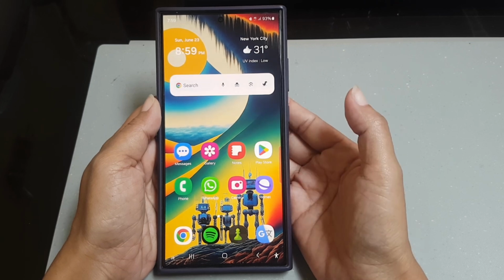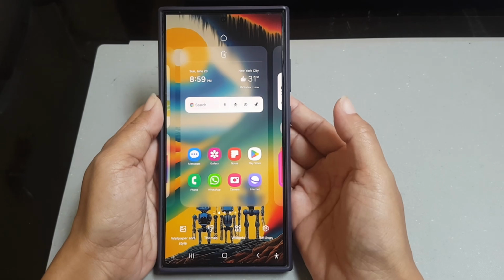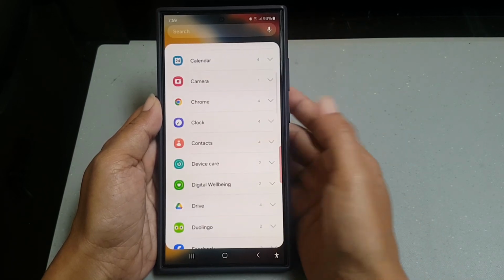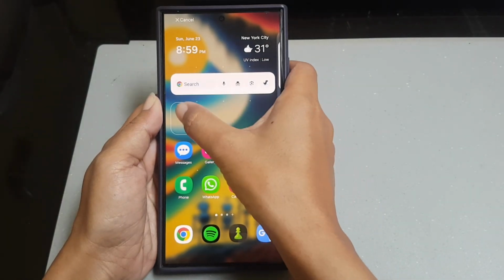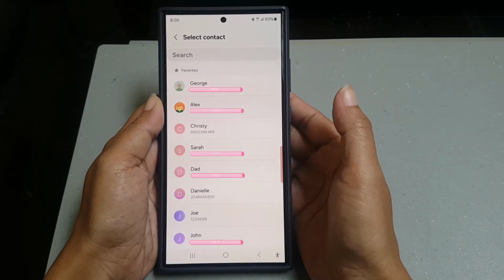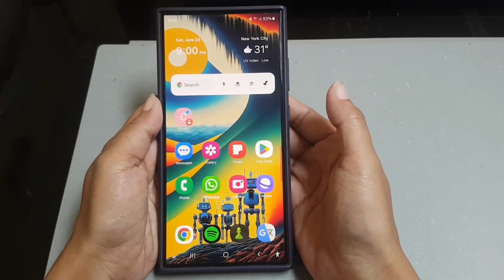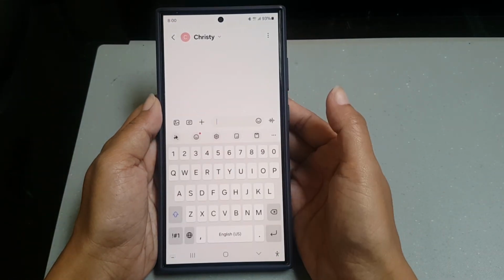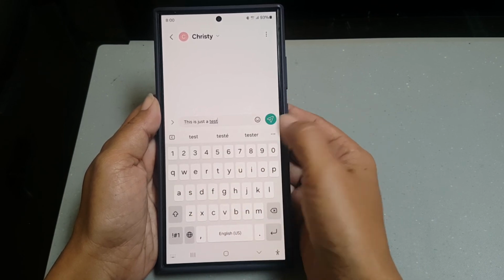How to create a shortcut to message someone on your Home screen on Samsung Galaxy S24 Ultra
In this video, you will find the steps on how to create a shortcut to message someone on your Home screen on Samsung Galaxy S24/S24+/S24 Ultra.

To create a shortcut to message someone on your Home screen on Samsung Galaxy S24 Ultra so you can send a message that contact directly from your Home screen, you have to add a direct message widget to your Home screen and then assign the desired contact to the widget by using the following steps:
- On your Home screen, long tap on an empty area to go to the Home screen edit screen.
- Tap "Widgets".
- Tap "Contacts".
- Tap and hold the Direct message widget and then drag it to the desired position on your Home screen. Release the widget to place it.
- Select the desired contact you'd like to assign to the widget.

With this widget, when you want to send a message to the selected contact, you just need to single tap the widget, write your message and then send it.